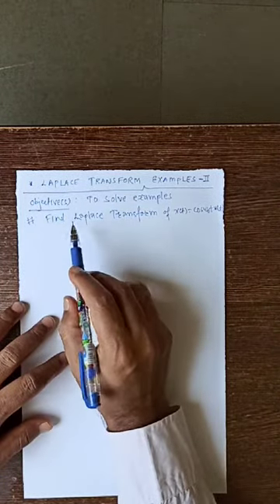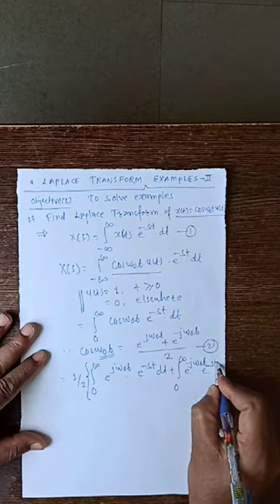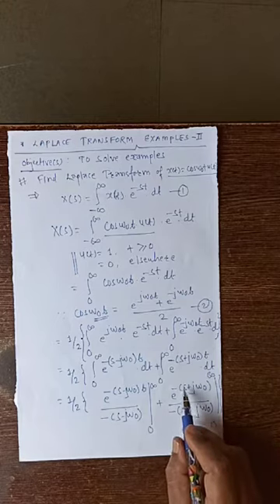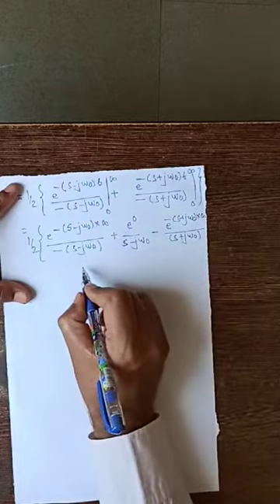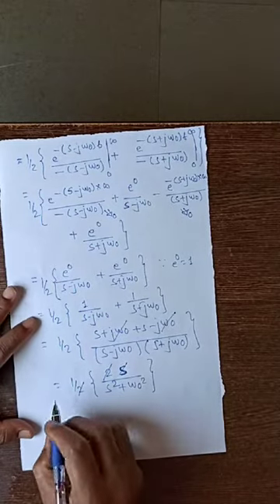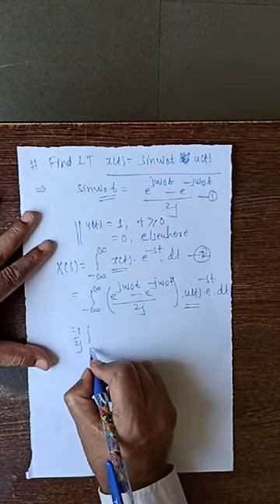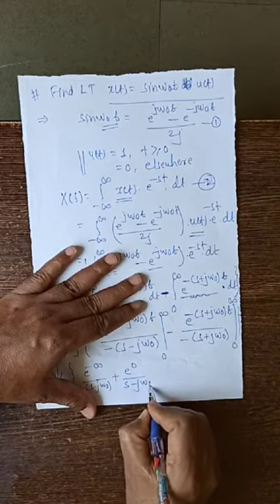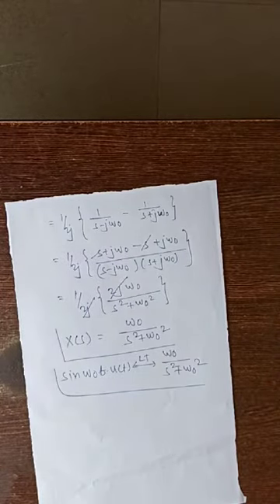3. Laplace Transform Examples-II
1. Laplace Transform of x(t)=cos(wot).u(t)
2. Laplace Transform of x (t)=sin(wot).u(t)